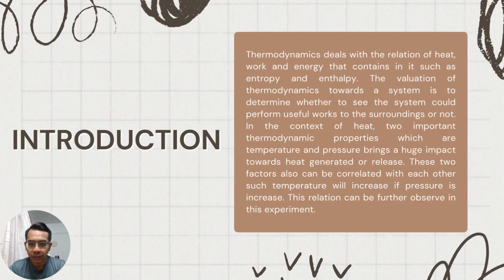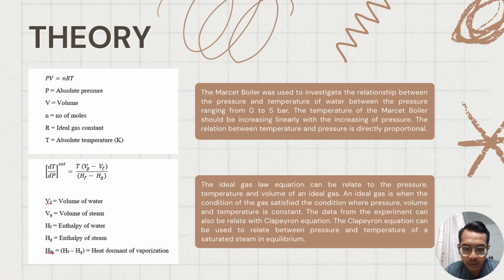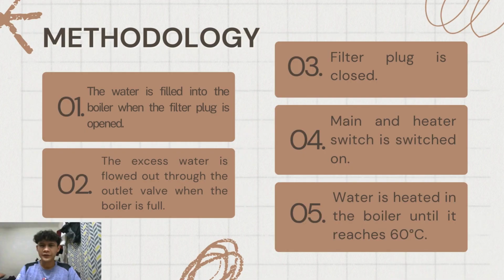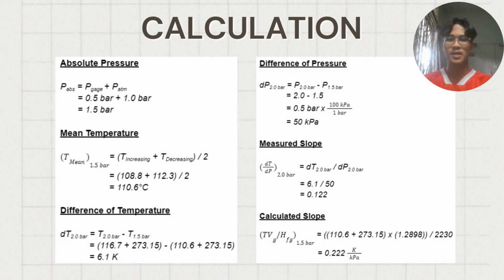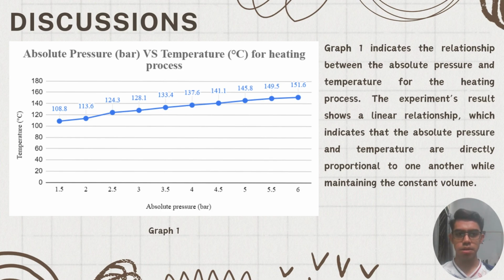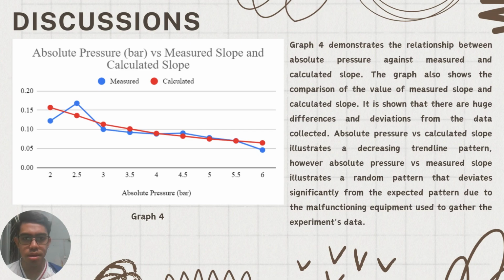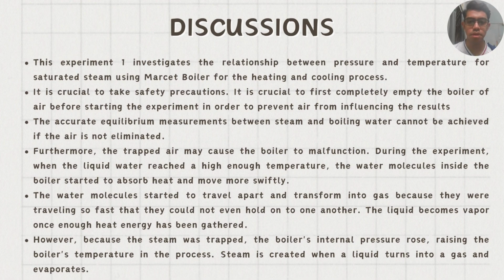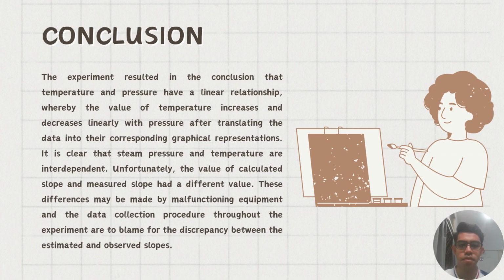Group 6, Lab report experiment 1 (Marcet Boiler)